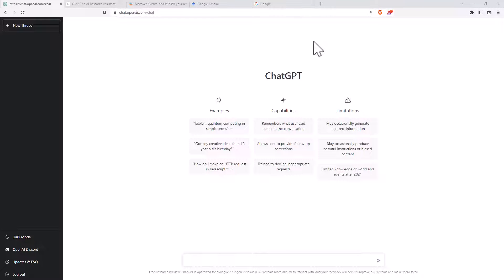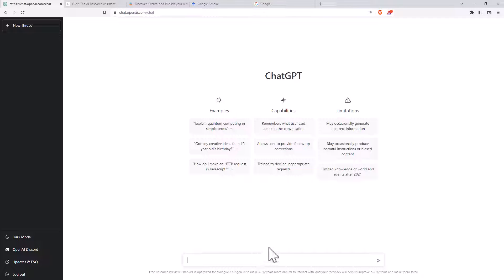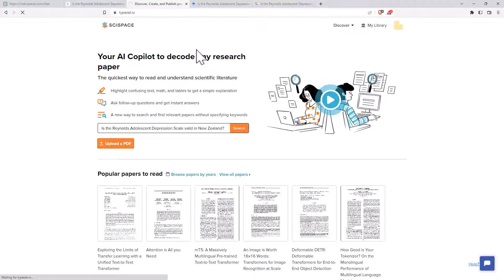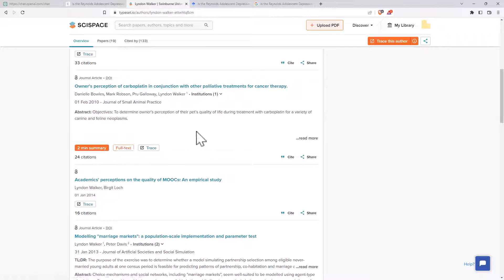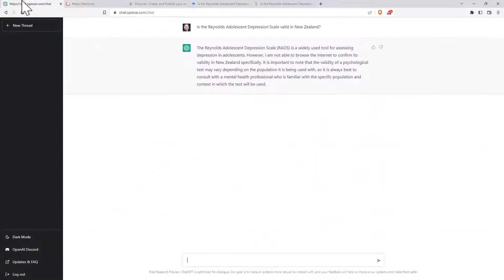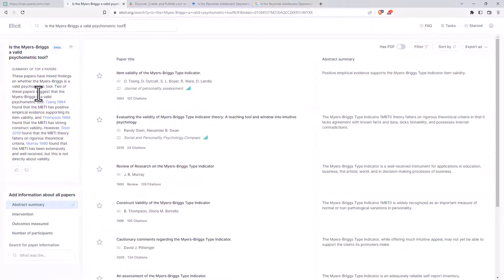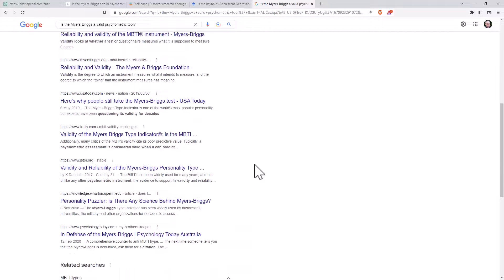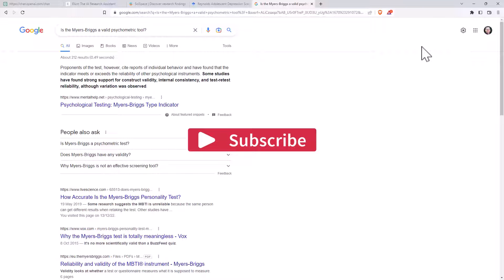Exploring AI Research Tools (ChatGPT, Elicit, SciSpace)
In this video I explore three new AI tools. ChatGPT is a general chat AI, and Elicit and SciSpace are AI driven research search tools. I experiment with several research questions in each tool & contrast how they perform compared to the results from Google and Google Scholar.